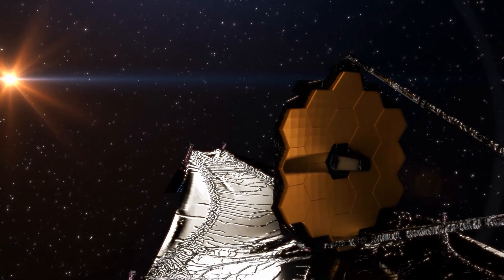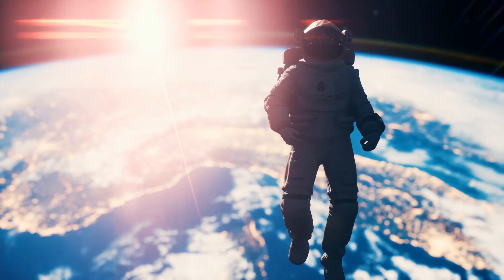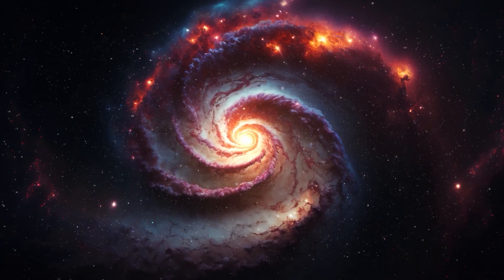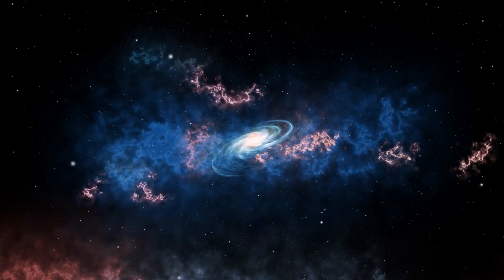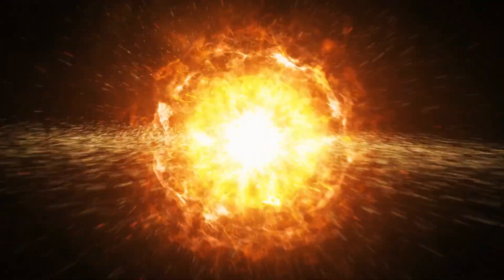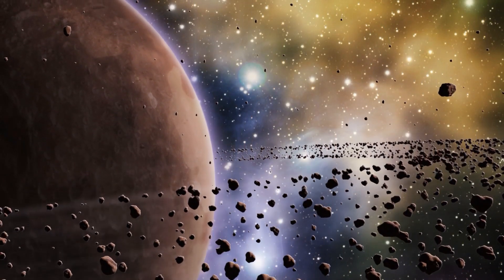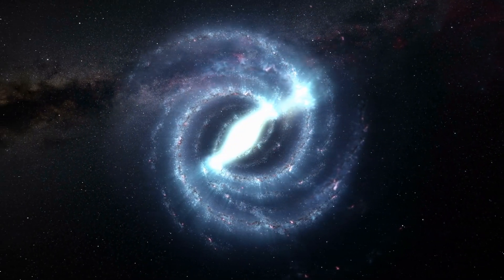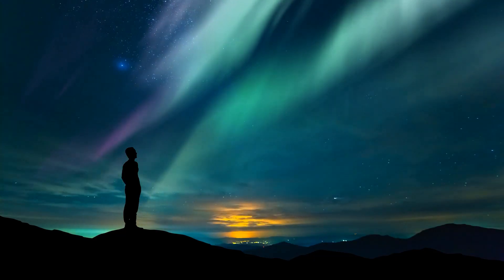The James Webb Telescope Finds First Real Evidence that Shatters Our Cosmology!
The James Webb Space Telescope has been operating for almost two years, and during those first twenty months of science, it has significantly changed our understanding of the cosmos. But because the telescope is exposing contradictions in our cosmological models, scientists are facing enormous dilemmas.

The precise moment at which the first star clusters came together to create the first known galaxies is still unknown. Cosmologists had previously thought that this process would start to take place gradually in the first few hundred million years following the Big Bang, but the results of the James Webb Telescope are forcing them to reconsider.

According to widely accepted ideas, these early protogalaxies reached adolescence between one and two billion years into the universe's existence, formed into dwarf galaxies, and then started consuming one another to expand into larger ones that resemble our own.